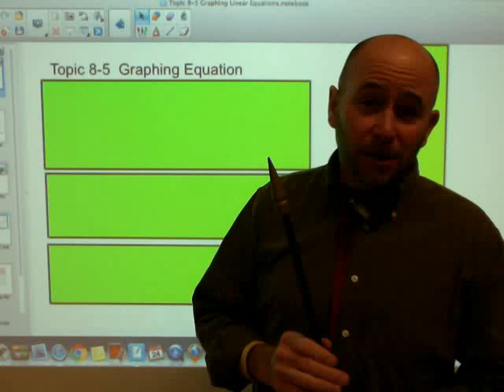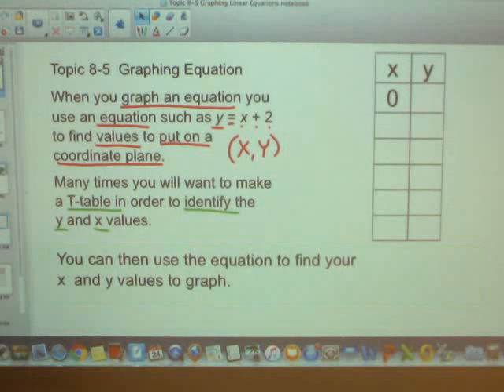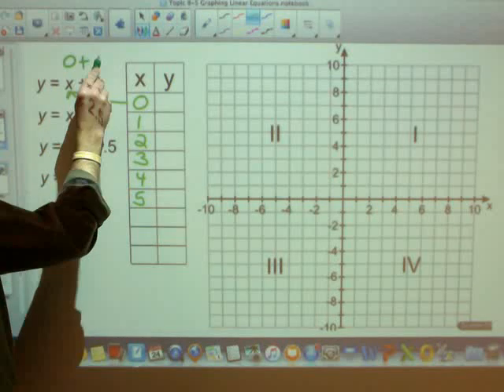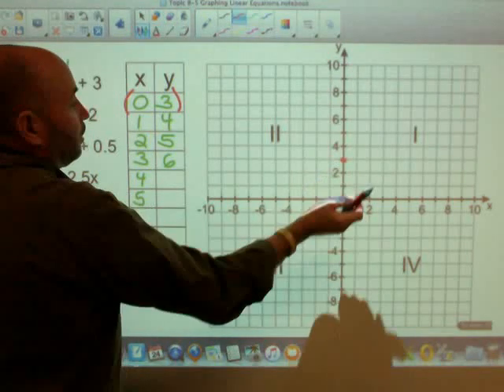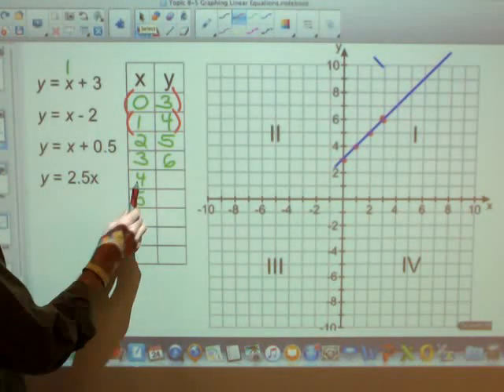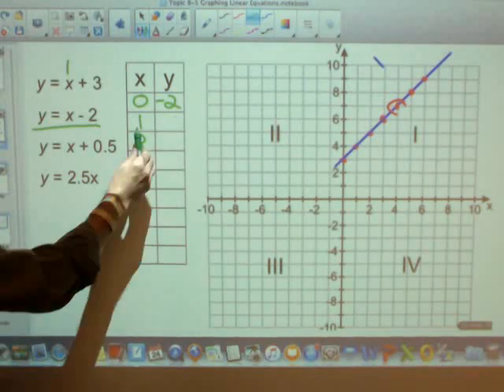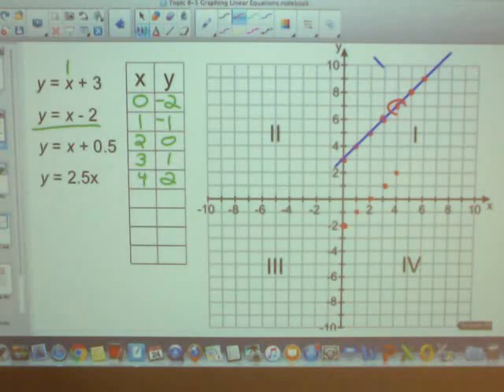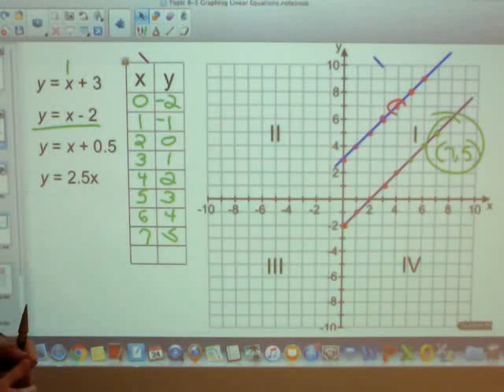12A Graphing Linear Equations Basic Ideas